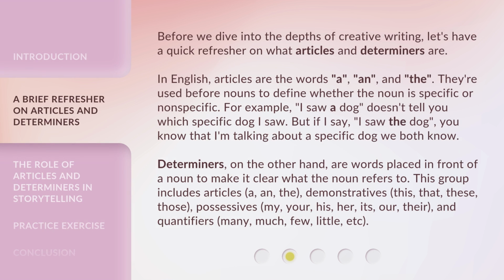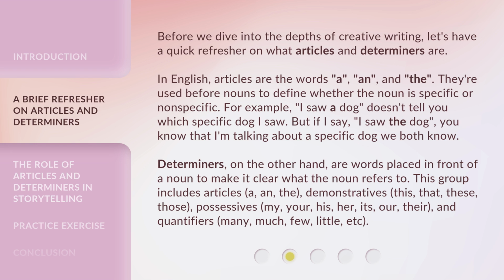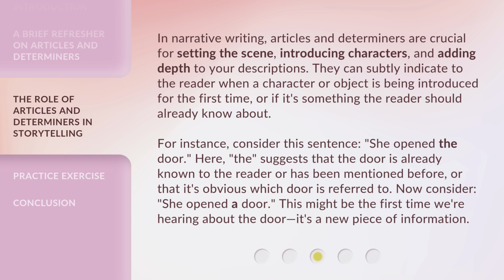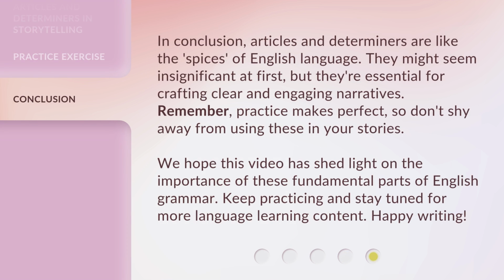Making Your Stories Shine: Mastering Articles and Determiners in Narrative Writing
Mastering Articles and Determiners: Enhance Your Narrative Writing • Discover how to use articles and determiners effectively in narrative writing to make your stories more vivid and engaging. Learn the role of articles and determiners in setting the scene, introducing characters, and adding depth to your descriptions.

00:00 • Introduction - Making Your Stories Shine: Mastering Articles and Determiners in Narrative Writing
00:33 • A Brief Refresher on Articles and Determiners
01:42 • The Role of Articles and Determiners in Storytelling
02:26 • Practice Exercise